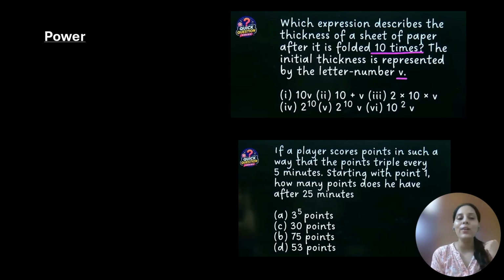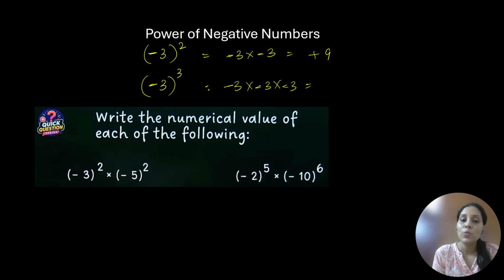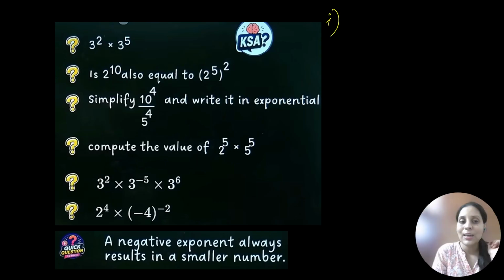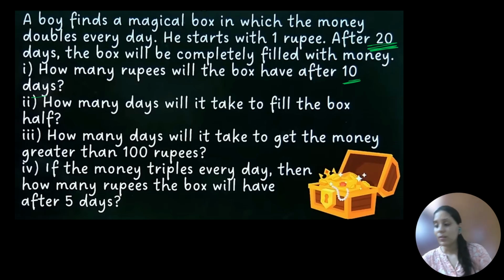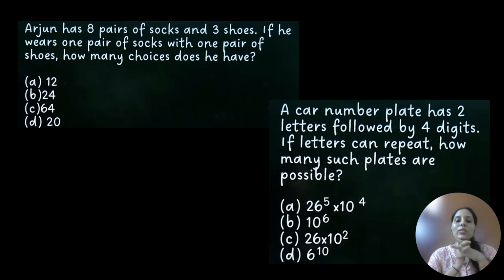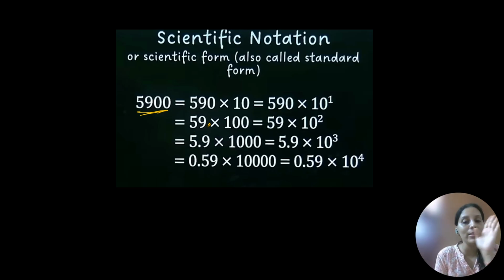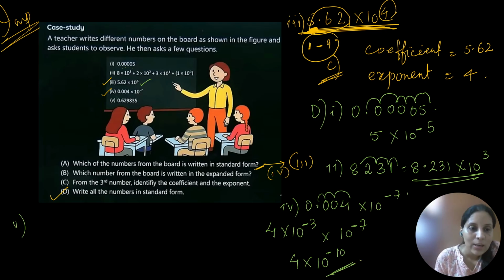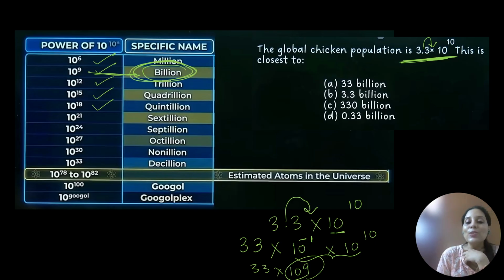Power Play | Class 8 Maths | Ganita Prakash | Chapter 2 | One Shot Video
Complete concepts of chapter 5 Power Play from textbook Ganita Prakash has been explained in just one video.
Important Questions have been explained as well.